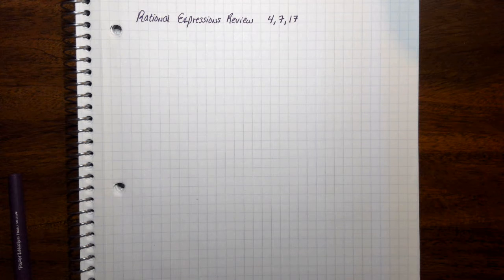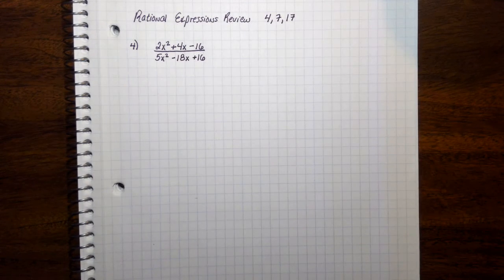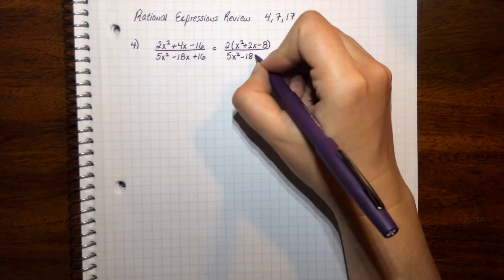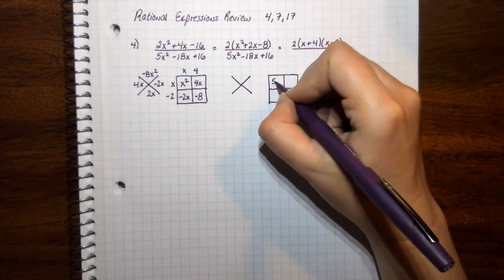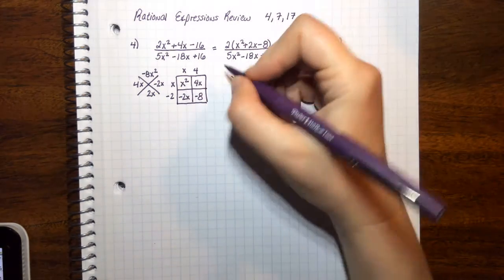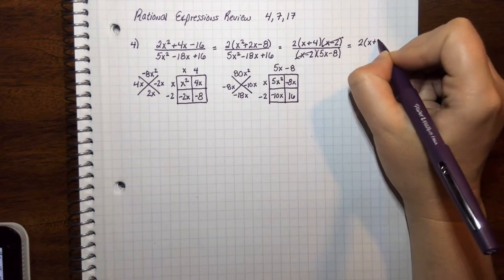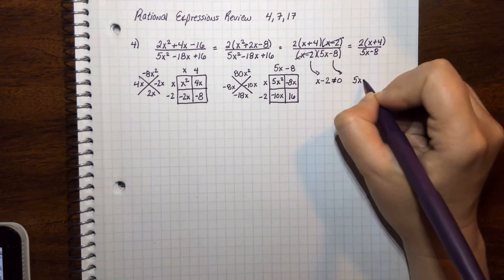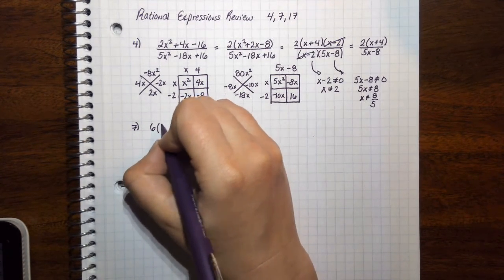Rational Expressions Review 4, 7 and 17